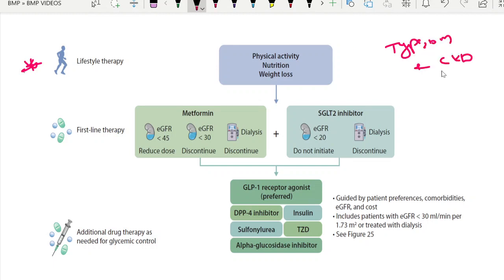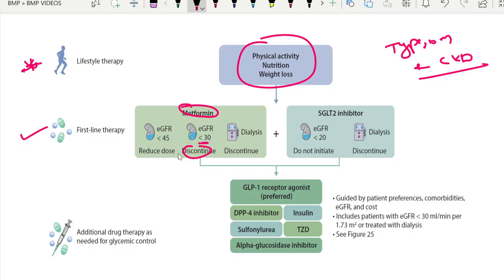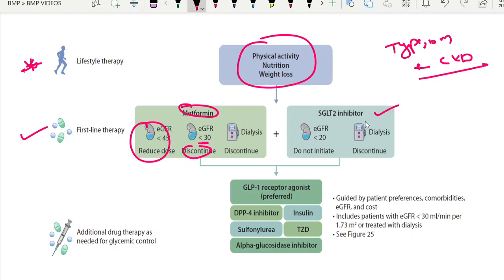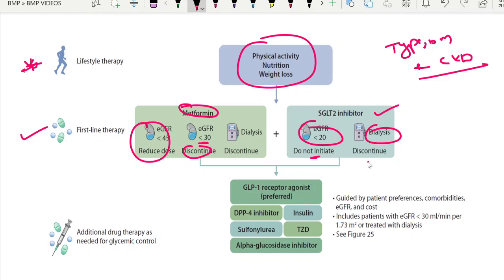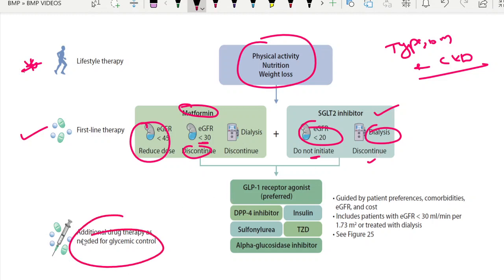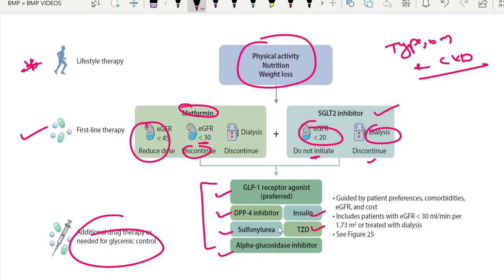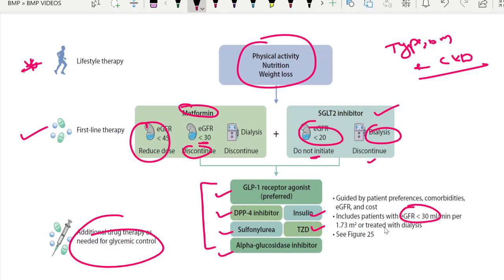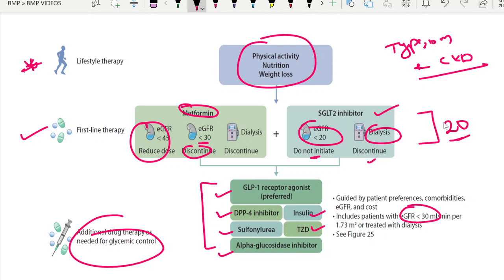CKD and diabetes - management approach - KDIGO latest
CKD and diabetes - management approach - KDIGO

NEPHRO TOPICS -